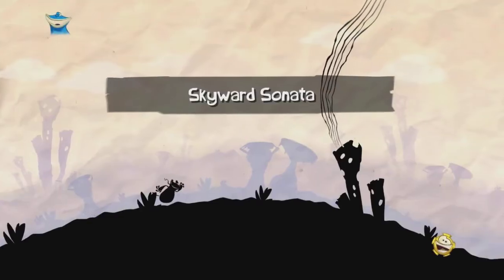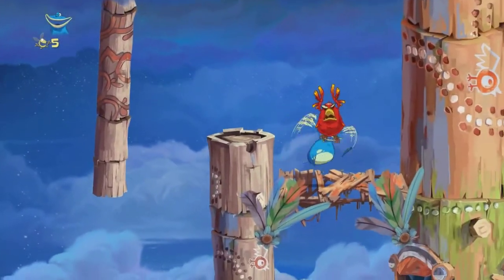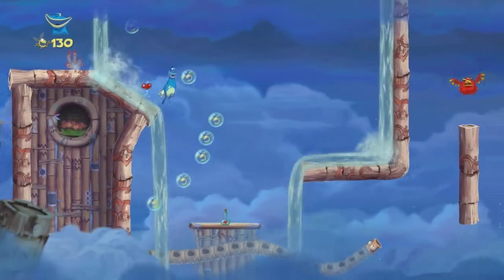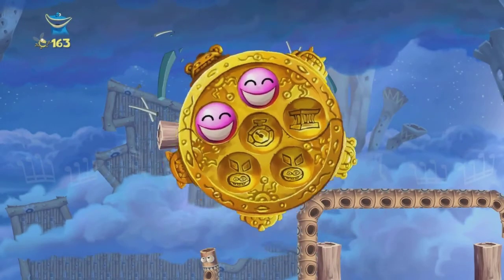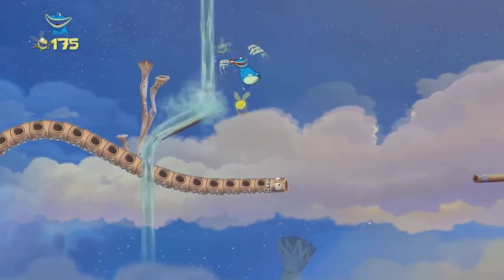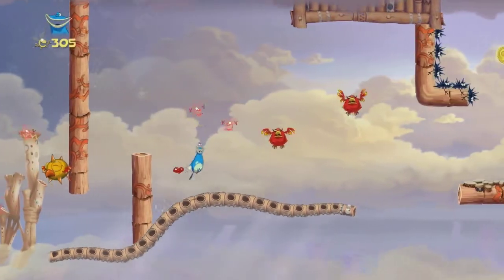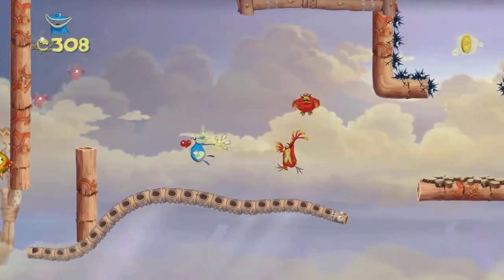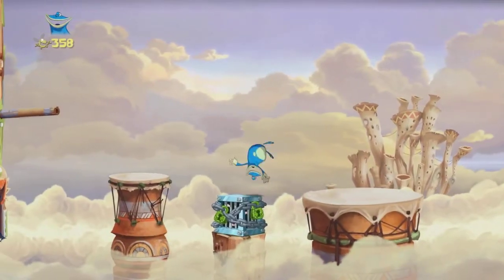Let's Play Rayman Origins - Skyward Sonata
Rayman Origins Playthrough. This let's play will be a walkthrough for all gameplay areas of the PC version of the game .

Rayman Origins is an awesome game and I hope you enjoy this Let's Play series.

Fuzzfinger